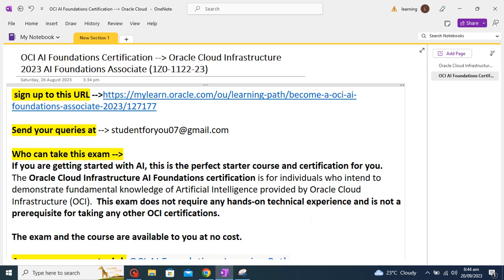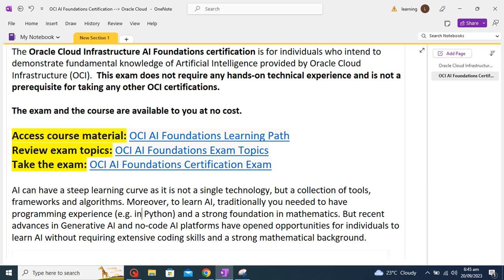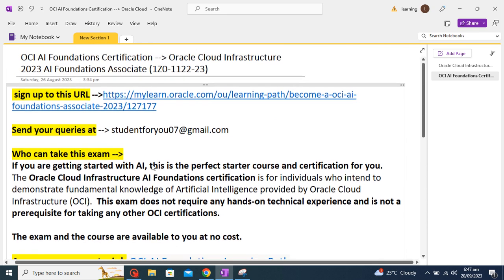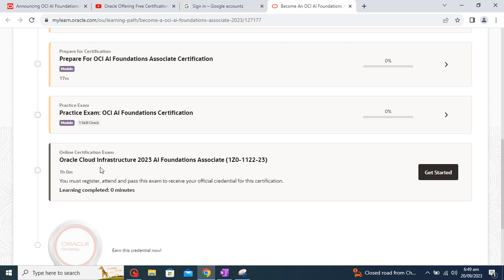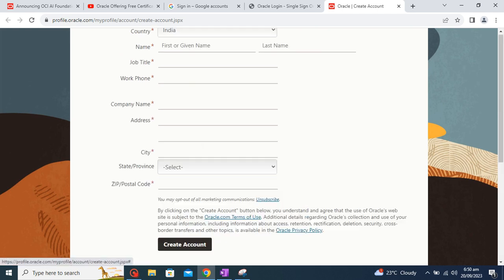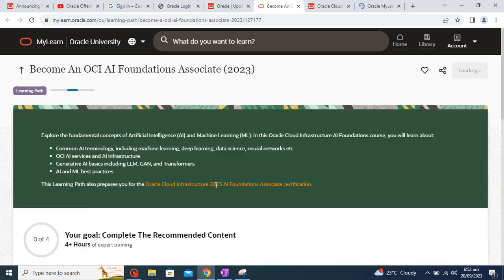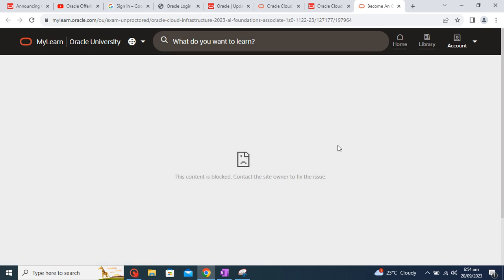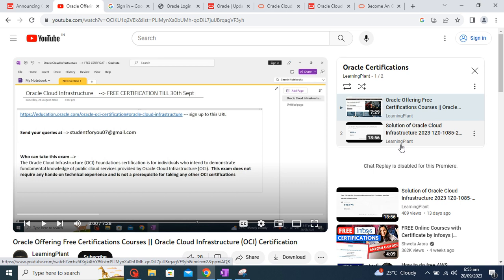Oracle Artificial Intelligence Foundations Certification || (1Z0-1122-23) || FREE Certifications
Hello Learners ,

Who can take this exam --
If you are getting started with AI, this is the perfect starter course and certification for you.
The Oracle Cloud Infrastructure AI Foundations certification is for individuals who intend to demonstrate fundamental knowledge of Artificial Intelligence provided by Oracle Cloud Infrastructure (OCI).  This exam does not require any hands-on technical experience and is not a prerequisite for taking any other OCI certifications.

The exam and the course are available to you at no cost.